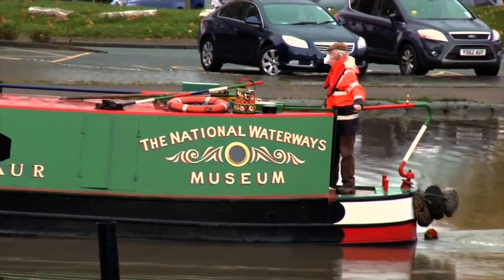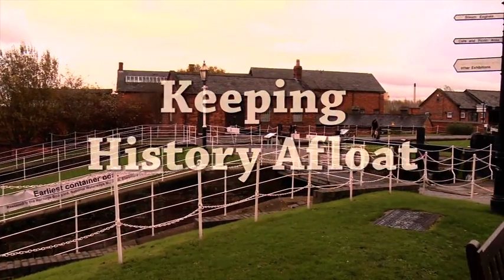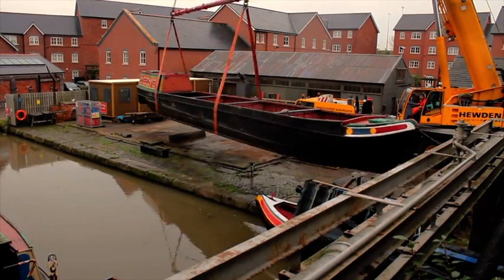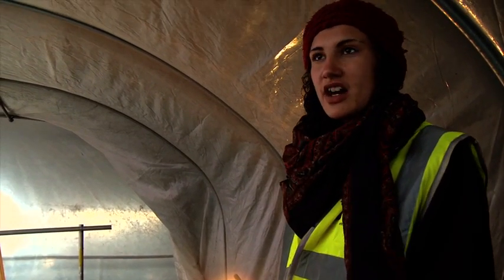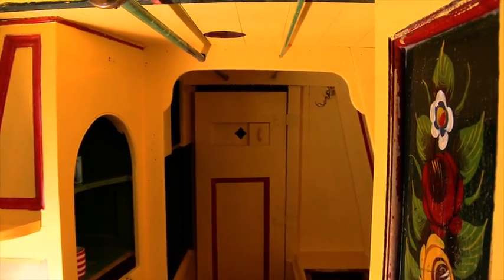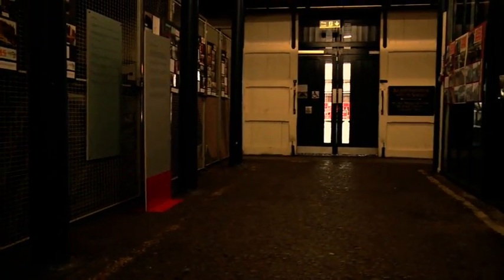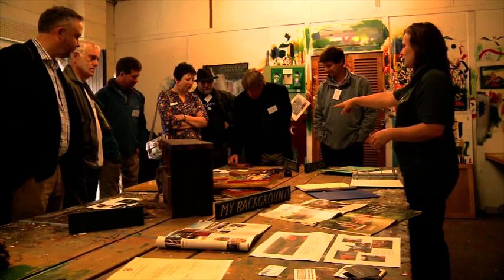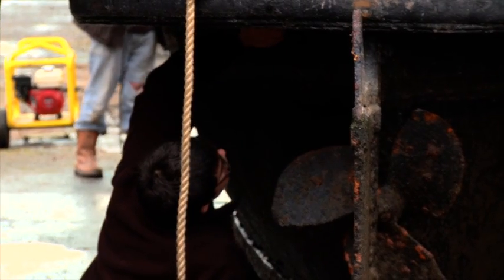Keeping History Afloat Project - Phase 2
‘Keeping History Afloat’ is a Heritage Lottery funded project, as part of its ‘Skills for the Future’ scheme.  The aim of the project is to ensure that specialist boat building skills are kept alive.

This short-film shows Phase 2 of the project, as a group of three trainees gain experience at the Heritage Boatyard, based at the National Waterways Museum in Ellesmere Port, Cheshire.

The Project was run by the Canal & Rivers Trust, working closely with National Historic Ships UK and was completed in 2014.